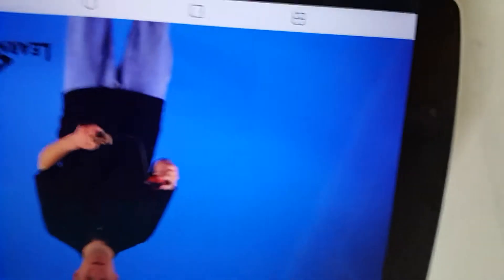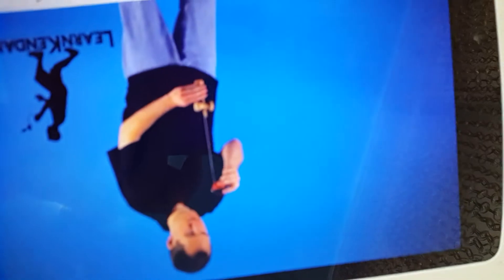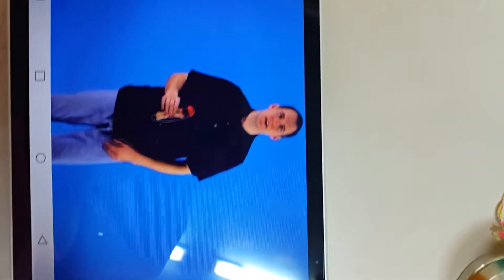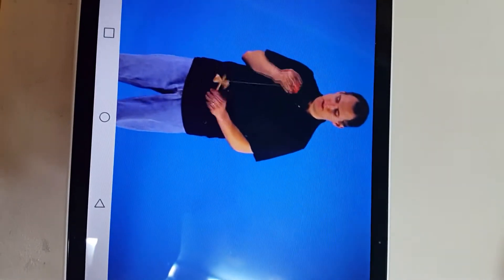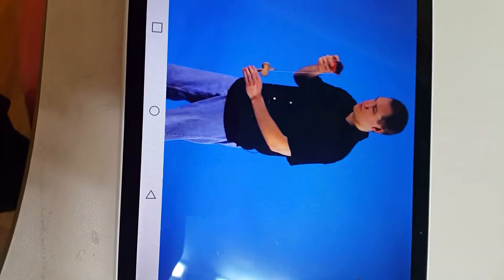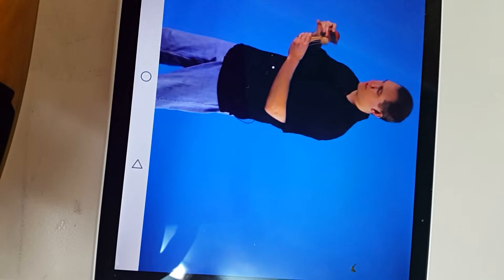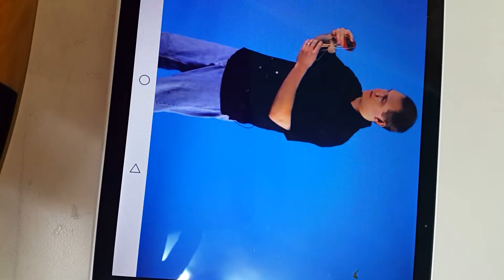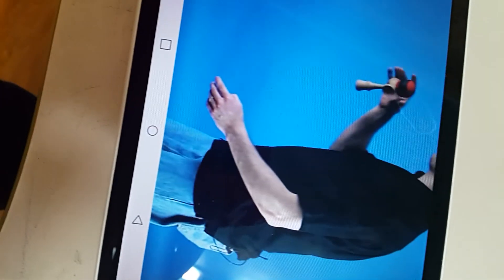켄다마기술 알러주는앱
켄다마기술